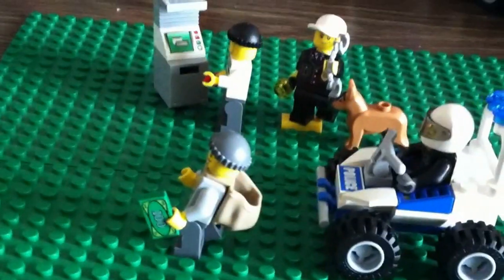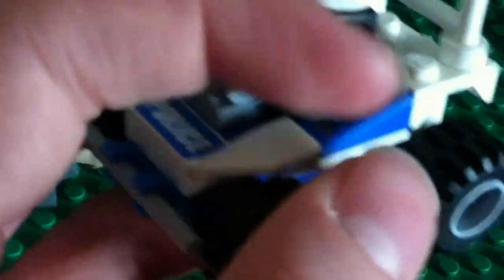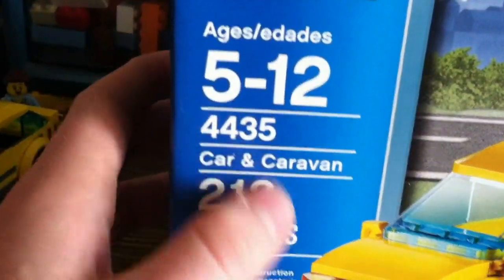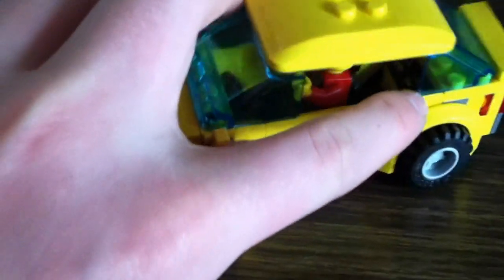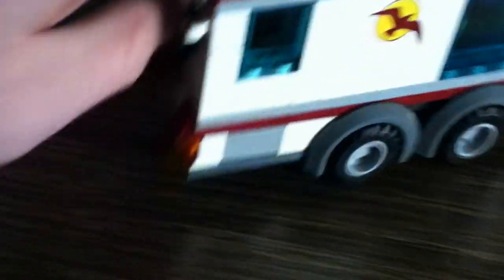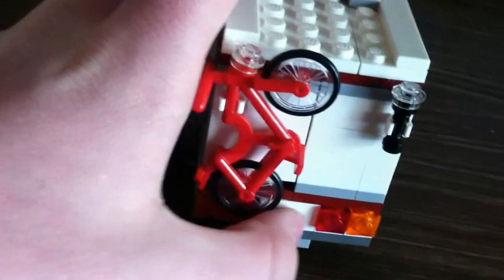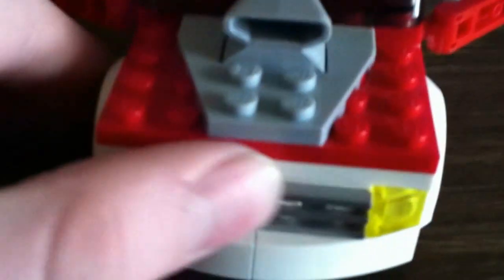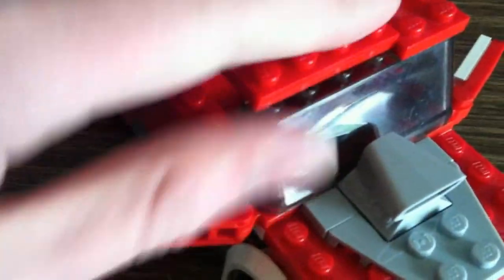2 Lego Reviews and more Info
This is a Lego review for the Lego Police Mini figure Collection set and Car & Caravan set. Also some Info.